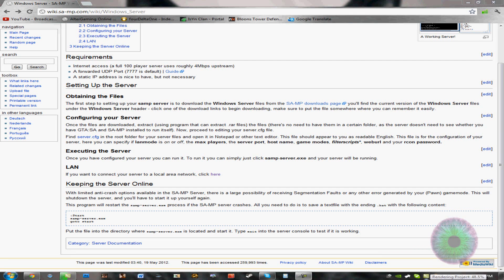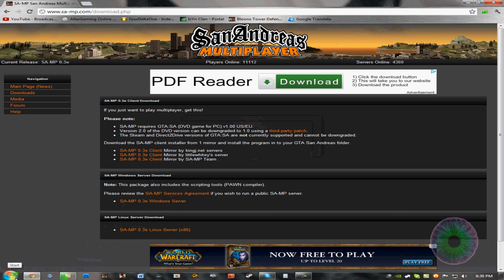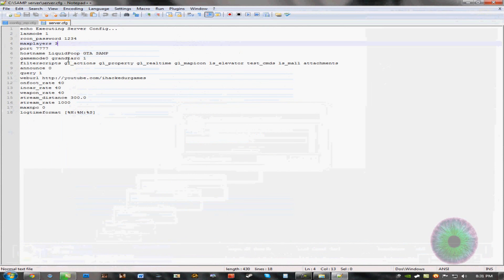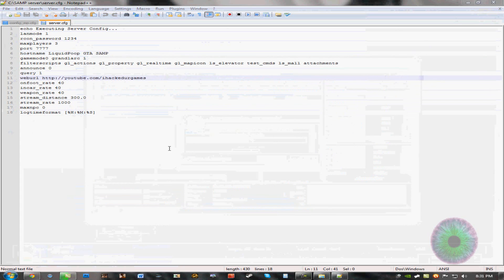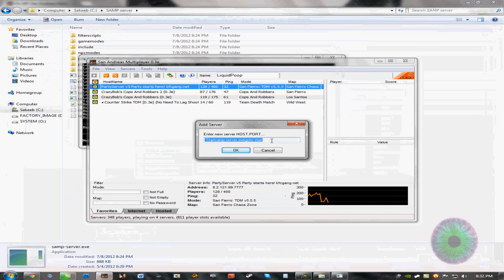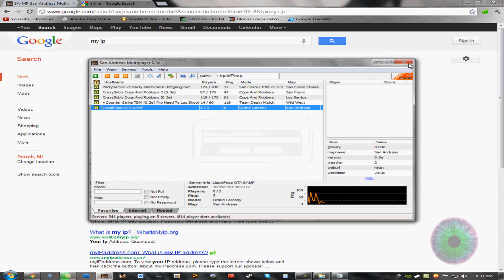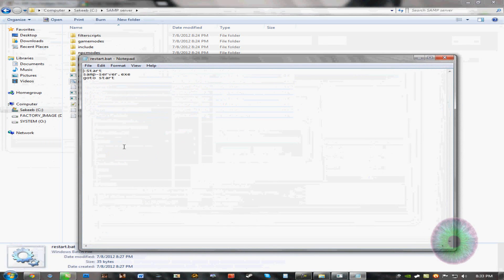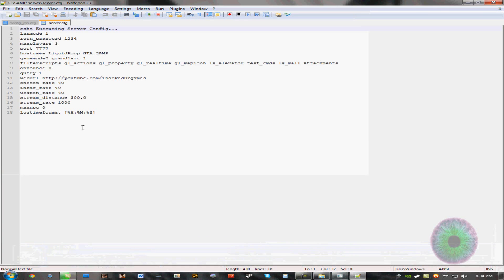Setting Up a GTA : SAMP Server